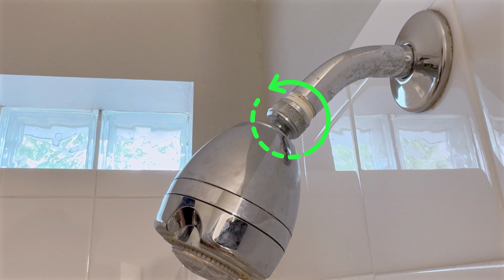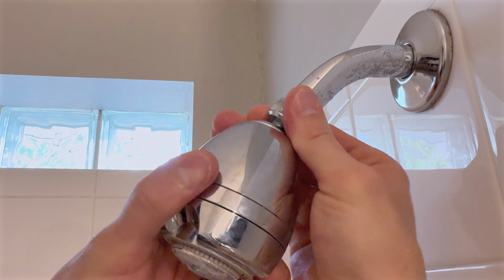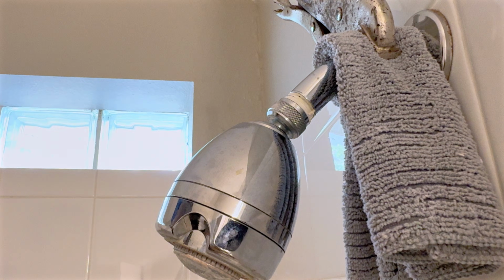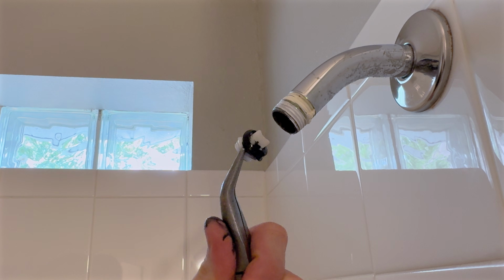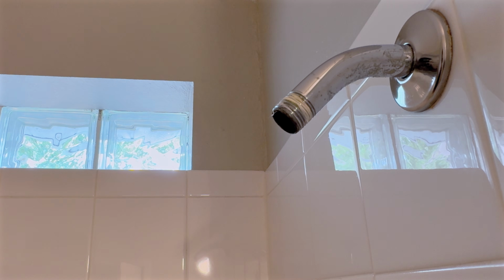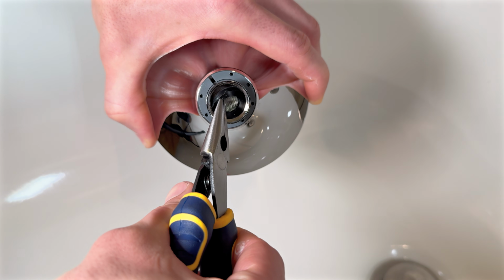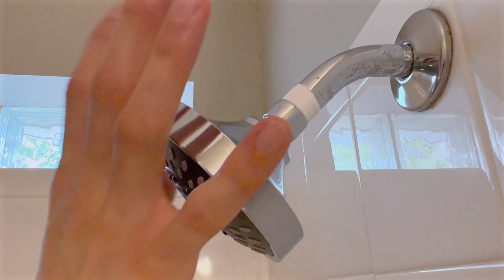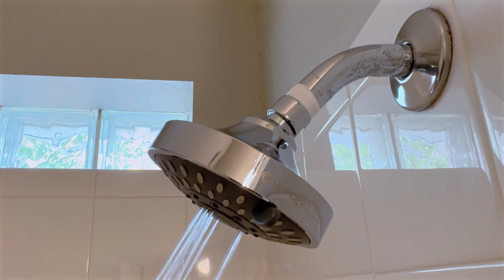How to Change Shower Heads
A new shower head takes minutes to install — but the trick is removing the old one without damaging the pipe arm behind the wall.

Brace the pipe arm firmly with vise-grips or pliers (this keeps the arm from twisting inside the wall), then unscrew the shower head with another wrench. Clean the threads on the pipe arm and apply fresh Teflon tape. Screw on the new shower head hand-tight, then snug it with an adjustable wrench — don't over-tighten.

💡 Want stronger water flow? Most shower heads have a removable flow restrictor inside. Take it out, but keep the rubber washer screen behind it — that part filters debris.

⚠️ Always brace the pipe arm when removing the old head. Twisting the arm can crack the pipe behind the wall — and that's a drywall-opening repair.

Shower Head